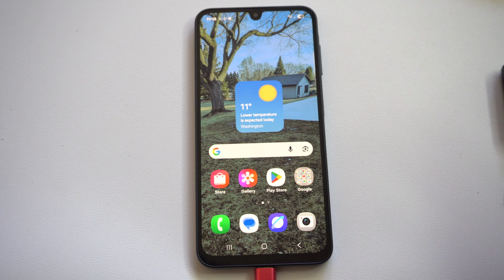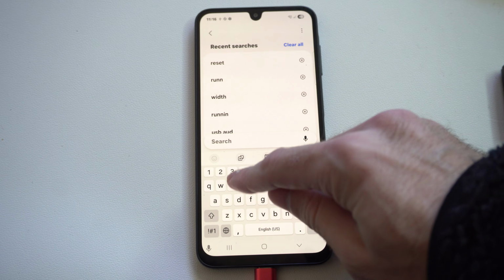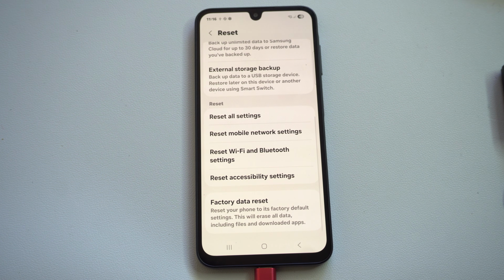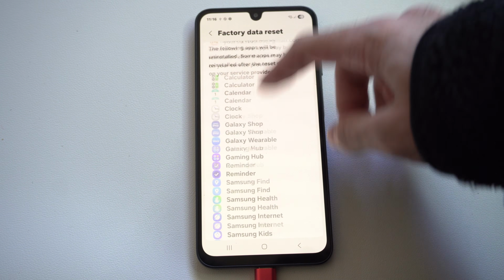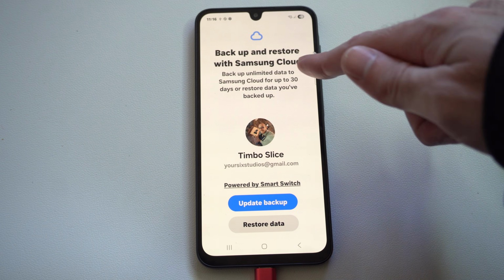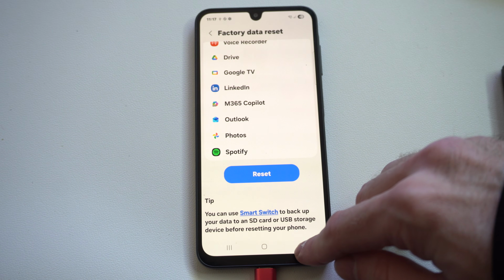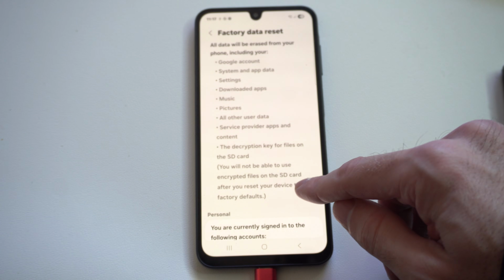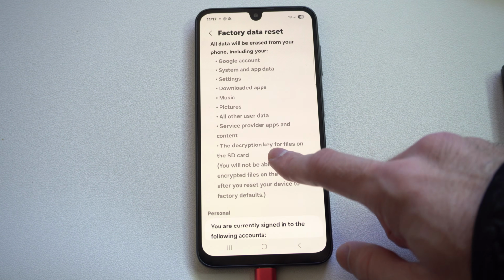How to Wipe Any Android Phone to Factory Settings (Reset your Phone)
You can reset any Android phone to factory settings using the Settings menu, Recovery Mode, or remotely via Google Find My Device to erase all personal data and restore the device to its original state

Preparing Your Phone
Back up your data: Before performing a reset, back up important information such as contacts, photos, videos, and app data. You can use Google Drive, Google Photos, or third-party cloud services

Charge your device: Ensure your battery is at least 70% or keep it plugged in during the reset to avoid interruptions

Remove SD and SIM cards (optional): This protects any data stored on them, as a factory reset usually only clears internal storage

Sign out of accounts: Log out of Google, social media, and other accounts to prevent issues with Factory Reset Protection (FRP)

Method 1: Reset via Settings (Most Android Phones)
Navigate to System → Reset options (or for Samsung: Settings → General Management → Reset)

Tap Erase all data (factory reset).
Review the warning message, then tap Erase all data.
Enter your PIN, password, or pattern if prompted, and confirm to start the reset

Wait for the process to complete. Your phone will reboot and display the setup screen as if it were new

Method 2: Reset Using Recovery Mode (If Phone Is Unresponsive)
Power off the phone.

Press and hold the appropriate button combination (varies by device):
Google Pixel: Power + Volume Down
Samsung: Power + Volume Up
Others may use Power + Volume Down or Power + Home + Volume Up

Release buttons when the Recovery Mode screen appears.
Navigate with volume buttons to Wipe data/factory reset and press Power to select.
Confirm by selecting Factory data reset or Yes.
Once complete, select Reboot system now